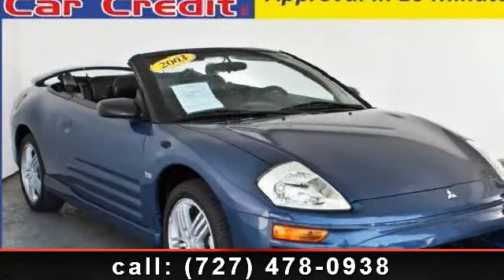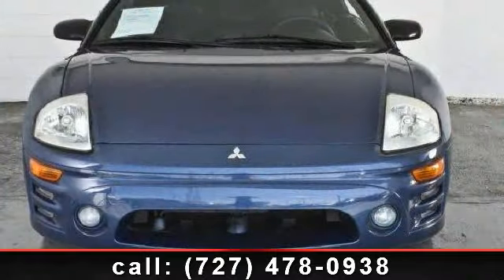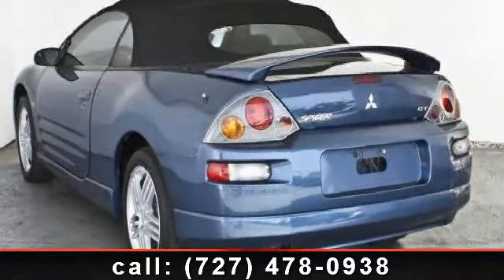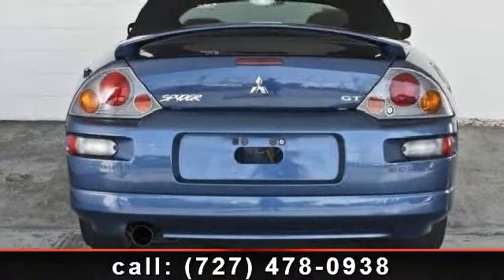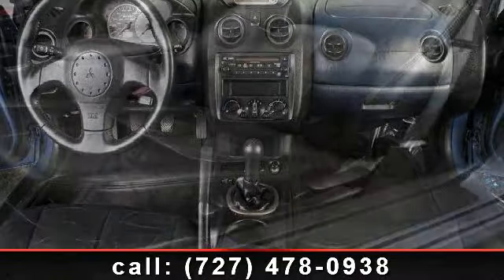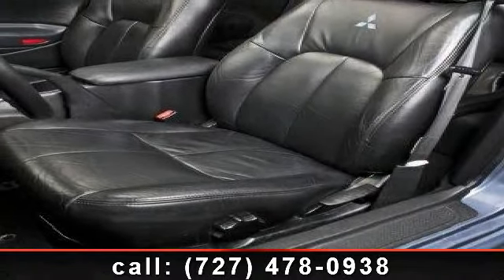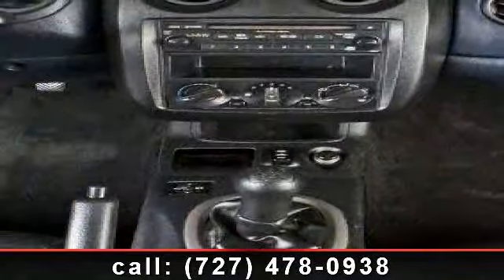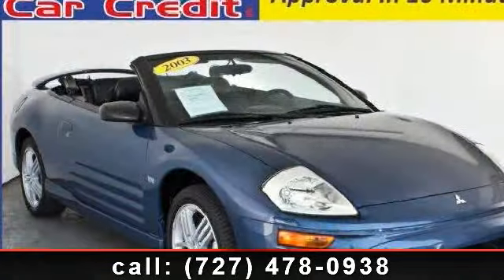2003 Mitsubishi Eclipse - EZ Car Credit, Inc. - Pinellas Park, FL 33781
Just arrived, this sexy drop top sports machine is finished in a beautiful Blue metallic with power leather seating and a fun to drive 5 speed transmission. This hot little number has a back seat for the kids, nice CD sound system, easy to operate power top, alloy spoke sport wheels, nice size trunk and a cute little spoiler on back. This vehicle has been certified and serviced for your peace of mind so don't let your credit situation or down payment keep you from owning this vehicle today. Bankruptcy, Foreclosure, Bad Credit, No Problem. You are Approved in 10  minutes or less Guaranteed.